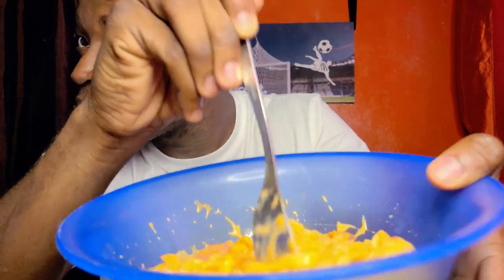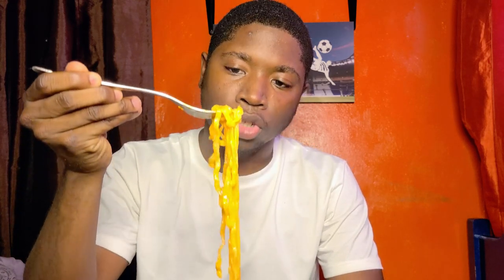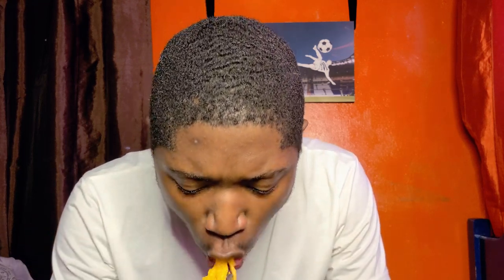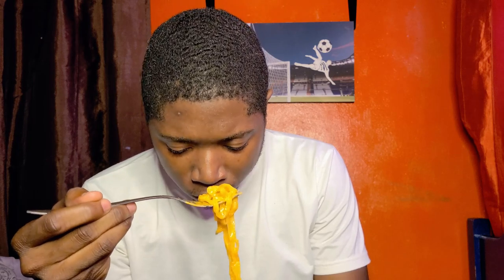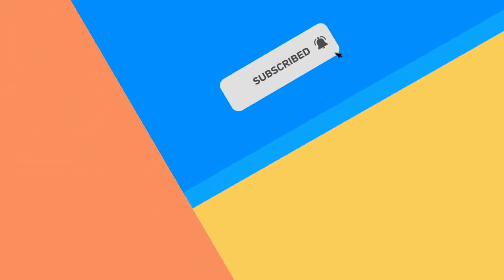I ate spicy ramen again 2 Years Later // Bari Eats Episode 1// Trinidad YouTuber 🇹🇹 28.4.2023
Welcome to Bari Eats where today I ate the Samyang Buldak Spicy Creamy Carbonara Ramen I answer questions and cook something light to pass the time!

Leave a comment on what I should eat next!!!

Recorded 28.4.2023